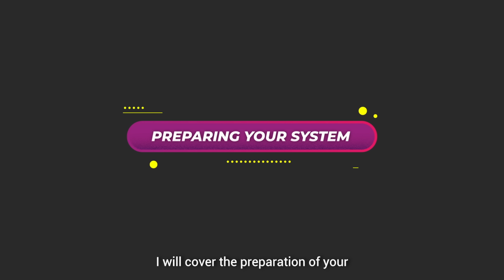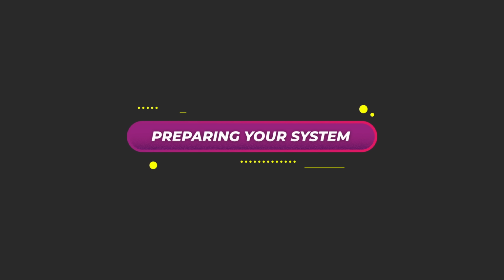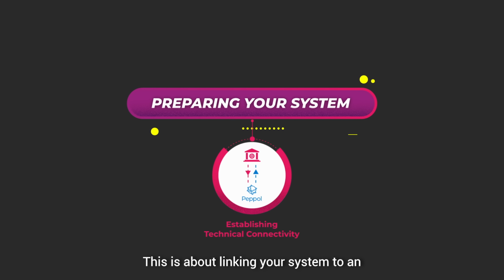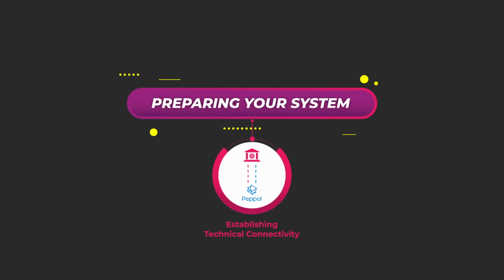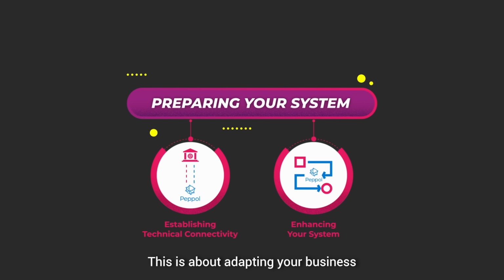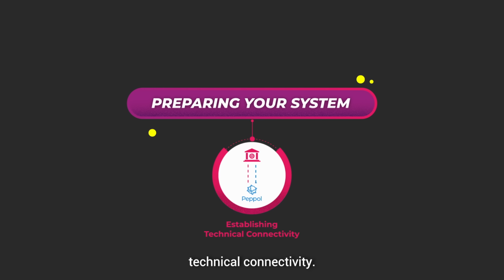InvoiceNow: The What, Why and How | Part 6: Solution Integration and Enhancements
Using your own in-house enterprise solution? Here’s how to connect it to the Peppol Network.

In this video, we’ll show you how to prepare your system to be Peppol-ready so you can send and receive Peppol documents seamlessly with your business partners.

00:00 Introduction
01:17 Registering on the InvoiceNow network and obtaining your Peppol ID
03:01 Preparing your system to be Peppol-ready
03:35 Establishing technical connectivity
05:45 Extracting Peppol data
06:50 Transforming Peppol data
07:50 Loading Peppol data
10:54 Enhancing your system
11:11 Incorporating purchase orders and invoice responses
12:53 Using Peppol ID
14:48 Working with Peppol transactions
16:40 Q&A

Looking for more details about InvoiceNow?

In our next video, we’ll explore what PINT is and how to ensure your business can minimise compliance efforts and shorten your GST audit process.